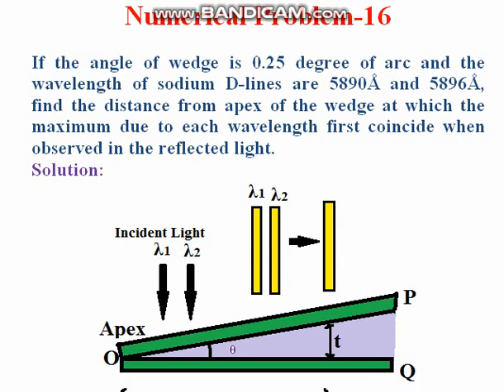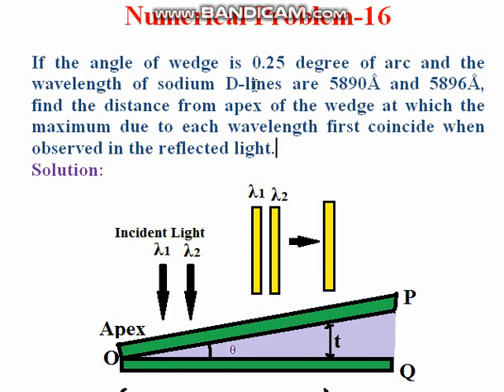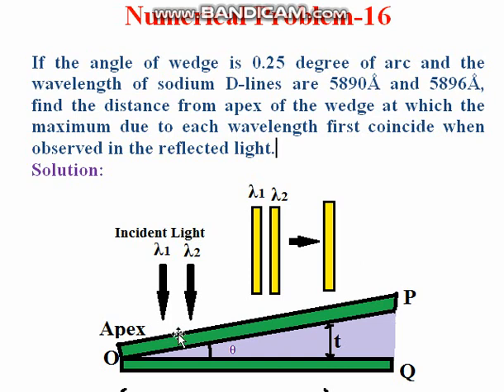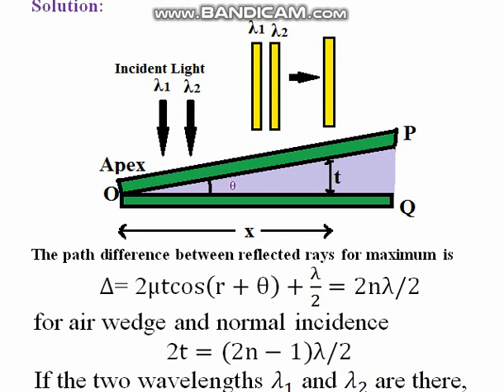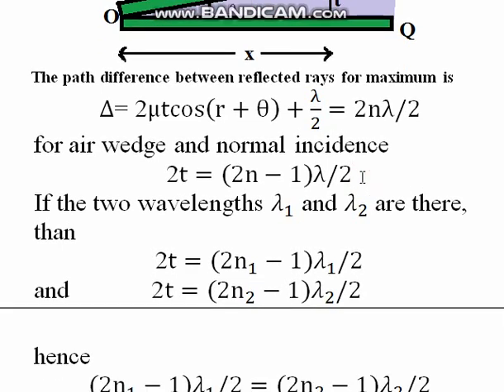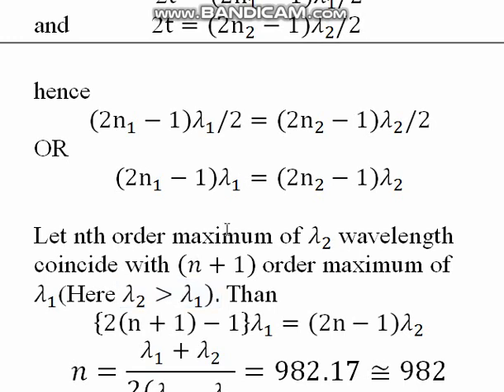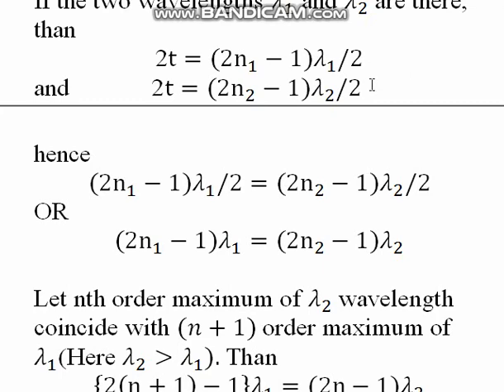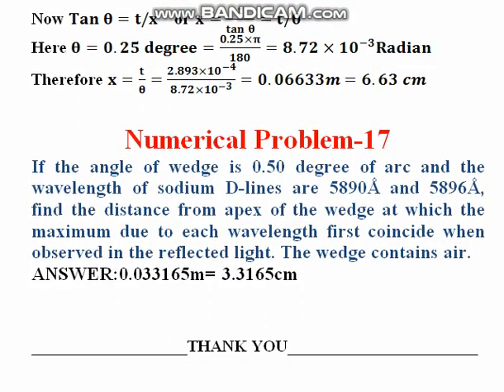Video Lesson 21: Tutorial Problems-9/Wedge Shaped Thin Film Interference